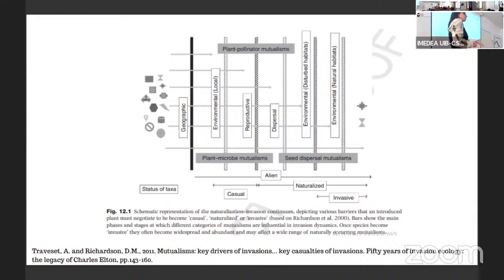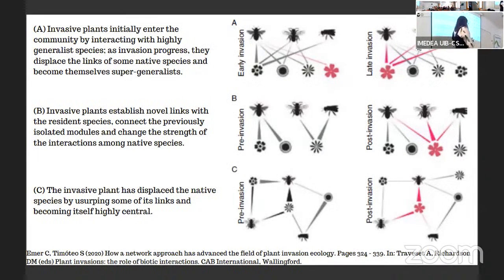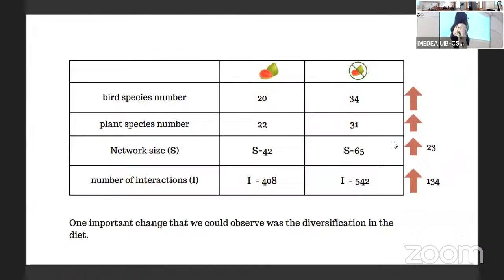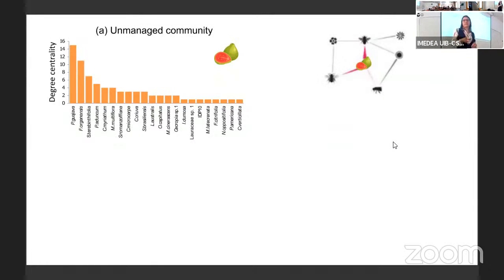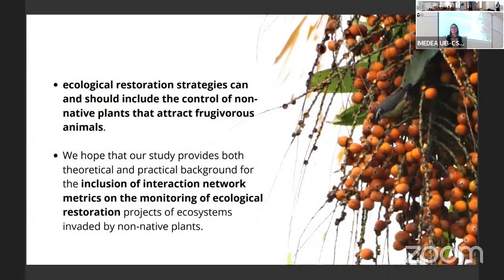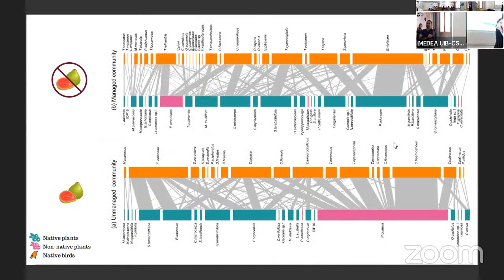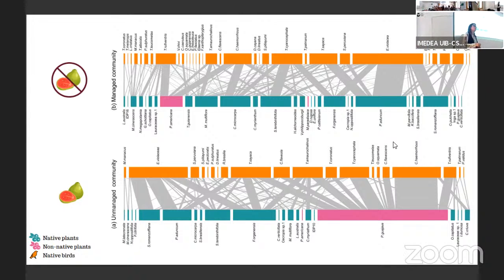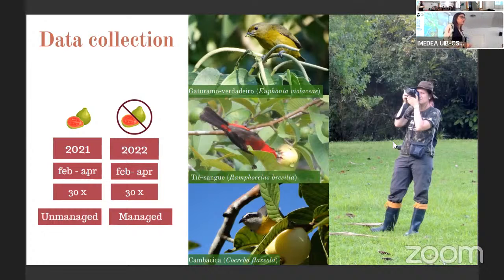Effect of the elimination of an invasive tree on the structure of a plant-frugivore network, Brisa M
Brisa Marciniak
24/03/2023
Effect of the elimination of an invasive tree on the structure of a plant-frugivore network

Invasive non-native species are one of the main causes of ecosystem degradation worldwide. Their elimination is considered an important step to reduce the threat posed to the long-term viability of native ecosystems. The structure of ecological interaction networks has considerable potential for use in ecological restoration initiatives. We evaluated the structure of plant-bird frugivory interaction networks in a plant community invaded by Psidium guajava L. by comparing network metrics before and after the elimination of this species. Psidium guajava was relevant in all metrics for the unmanaged network, with high degree centrality and high considerable nestedness contribution. Birds were also highly dependent on the invasive plant. With the elimination of this tree, bird and plant species richness, total number of interactions and modularity increased, whereas nestedness and interaction strength asymmetry decreased. The diet of the bird community diversified when P. guajava was no longer available, and important species roles in community structure also emerged. Our results reinforce that interventions for ecological restoration should include the control of non-native plant species that attract frugivorous animals in order to diversify plant-frugivore interactions and thus maintain biodiversity in native ecosystems.